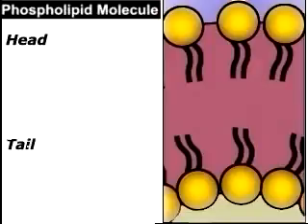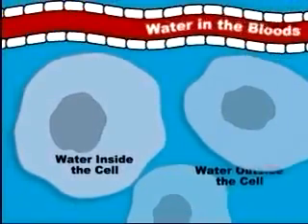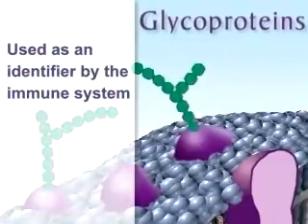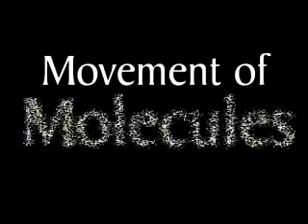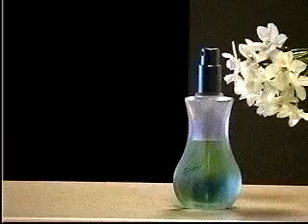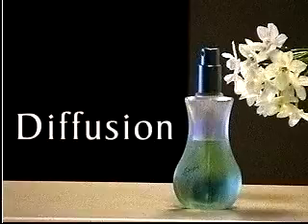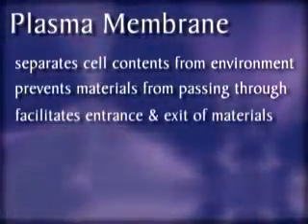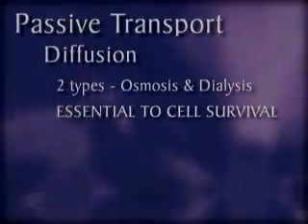The Plasma Membrane 2